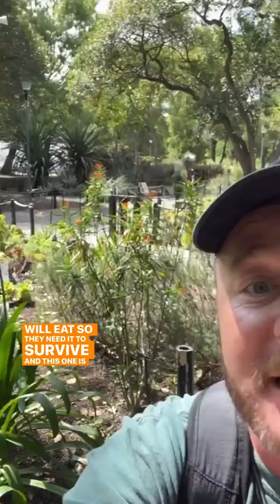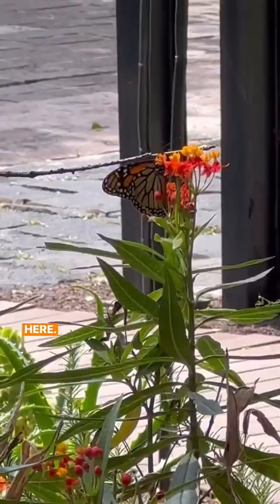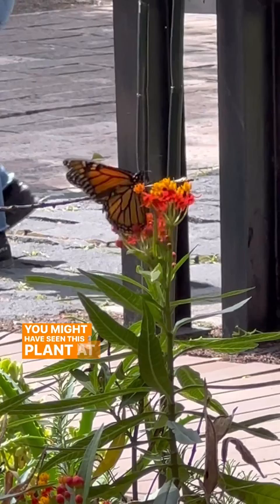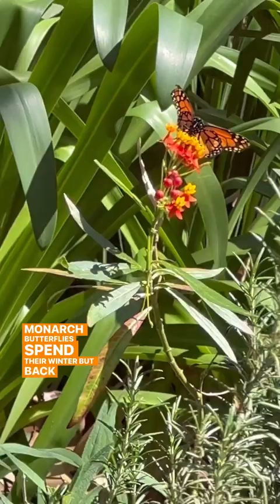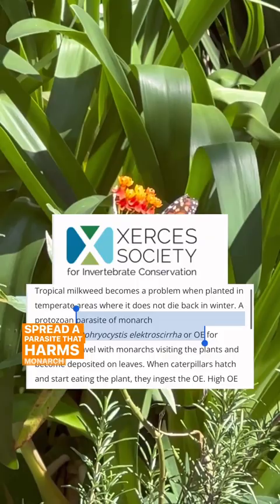Monarch Butterflies & Milkweed - what kind of milkweed should you use?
botany lesson from Mexico about monarch butterflies and milkweed. aka why you shouldn’t be planting tropical milkweed and should plant native instead! 🧡🦋💚